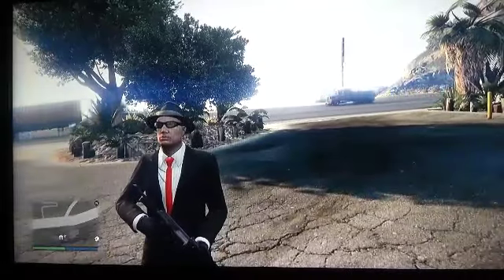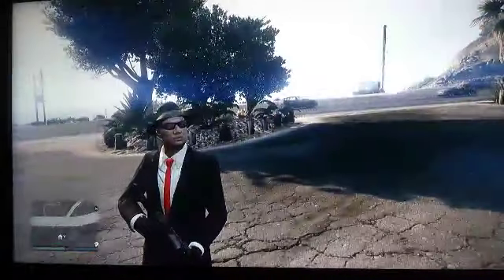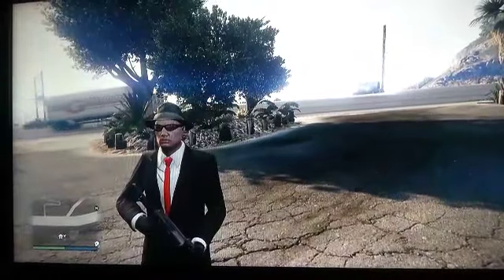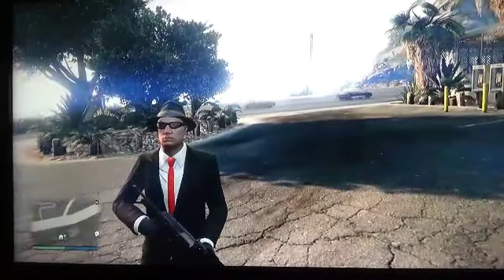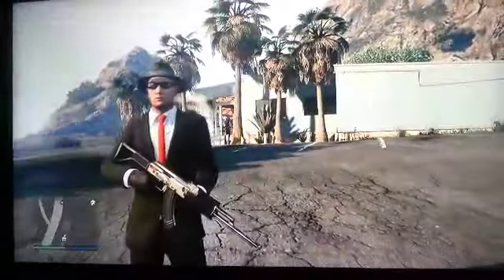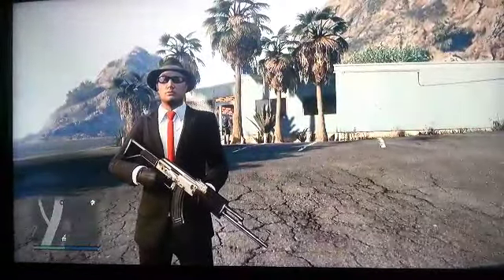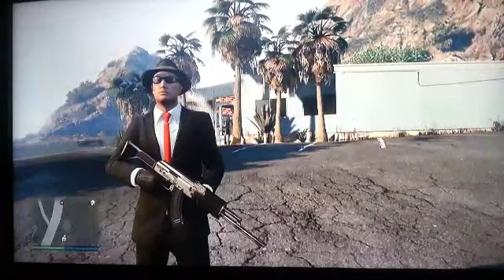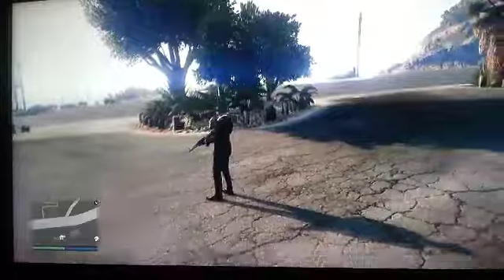(FIRST PERSON IN) (GTA 5) (INFO !?!?!?!) (xbox one)